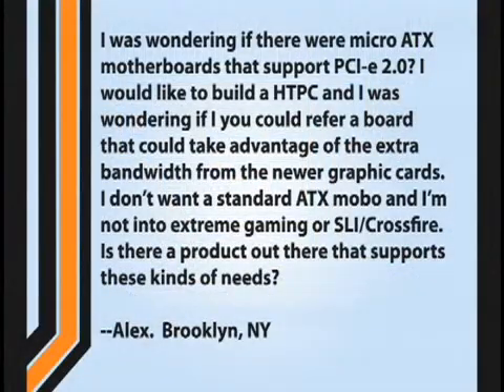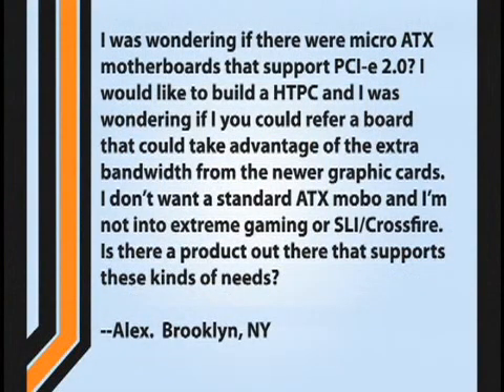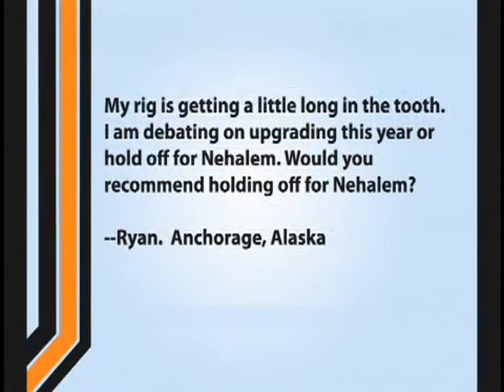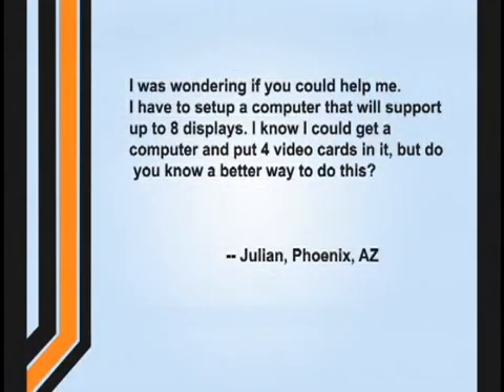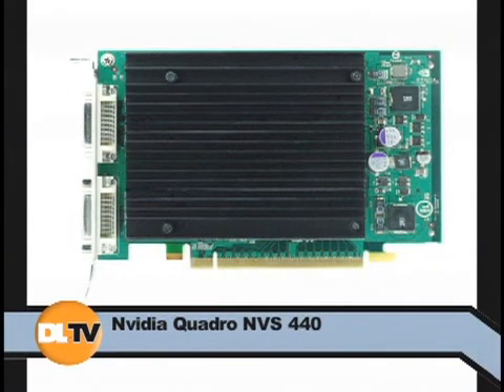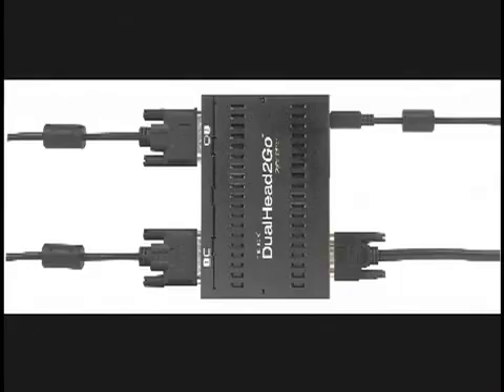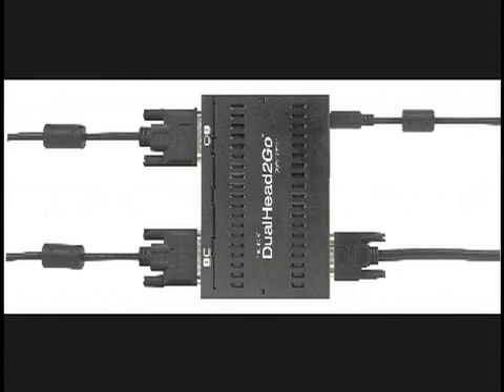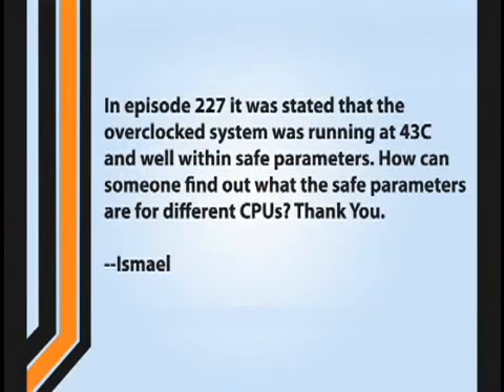Ask Loyd Case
Finally, we have Loyd Case, Editor of ExtemeTech.com, back on the set to answer your questions.
Loyd answers questions about motherboards, processors and overclocking